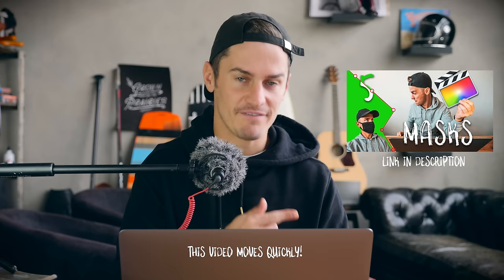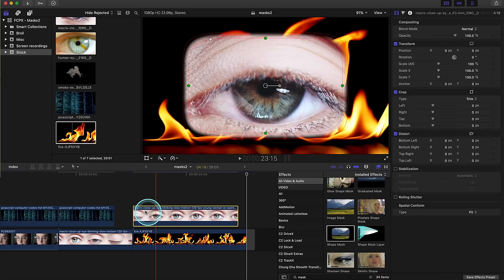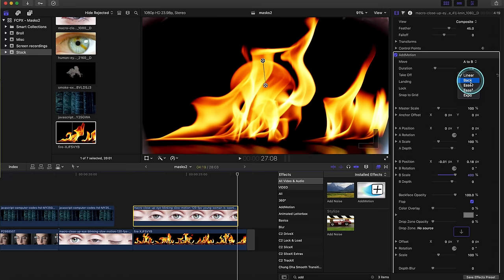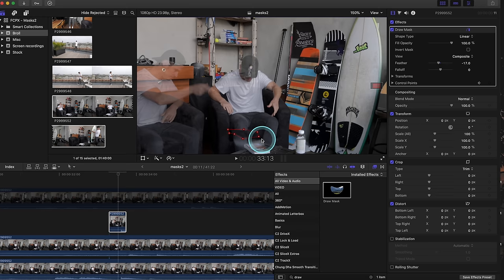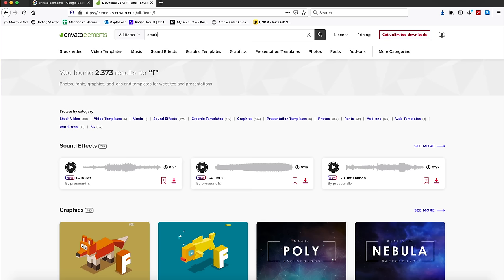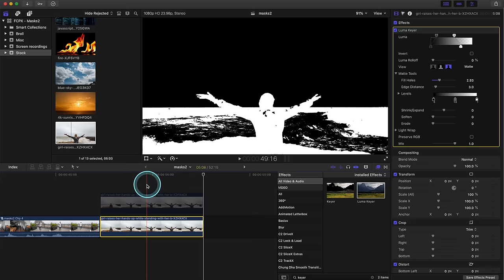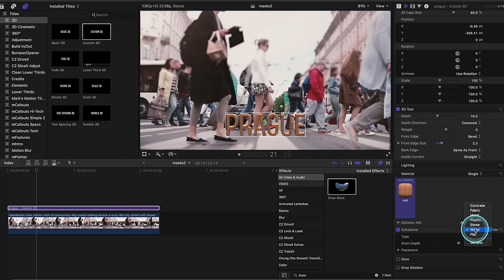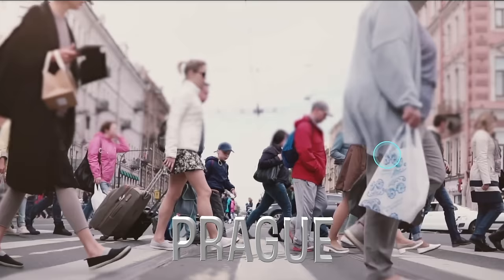Creative Masking - Final Cut Pro tutorial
MY GEAR.
15-35mm LENS
TELEPHOTO LENS
50mm f1.8 LENS
GOPRO 9
RODE MIC
RGB POCKET LIGHT
GORILLA POD
HARD DRIVE
WIDE PHONE LENS 10%code "MARKHARRISON"